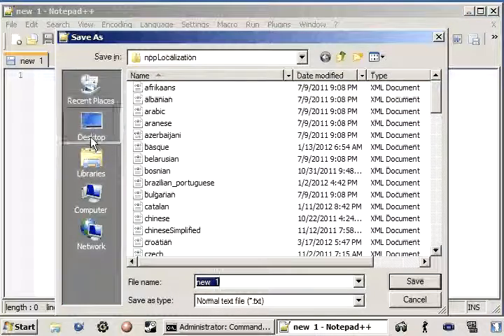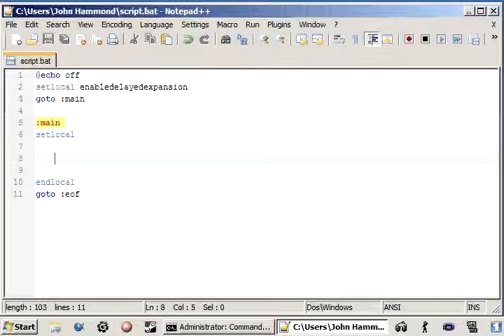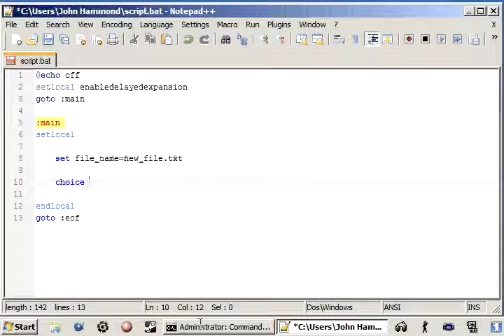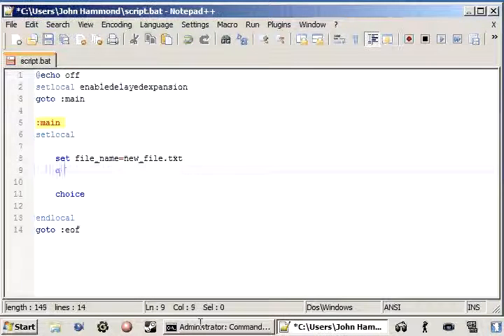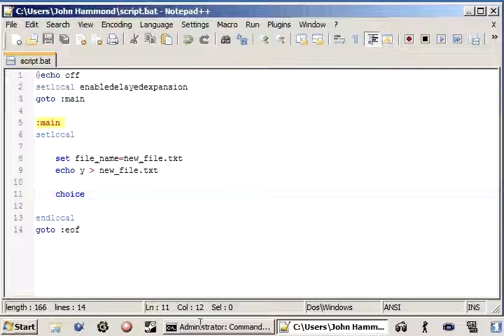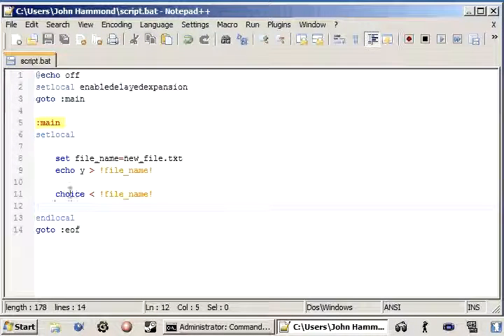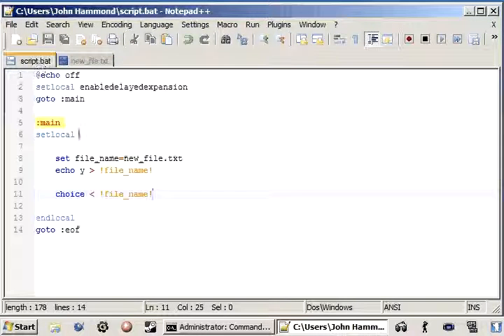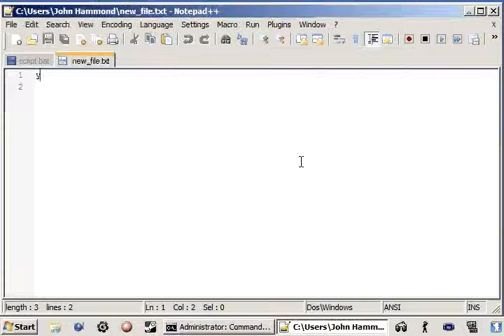Batch 45 Some More Redirection